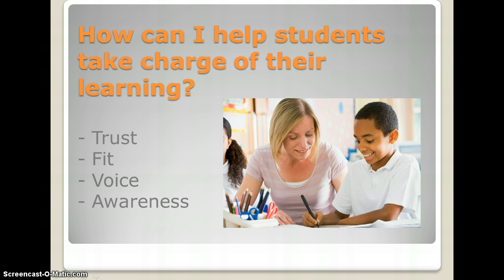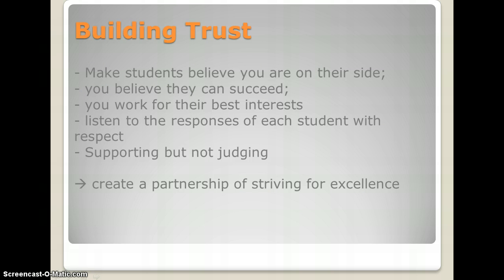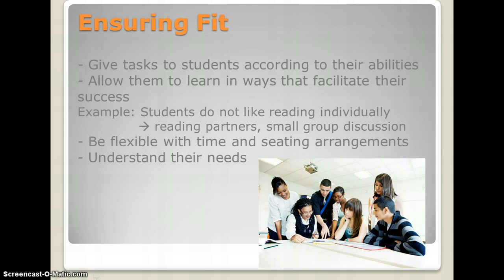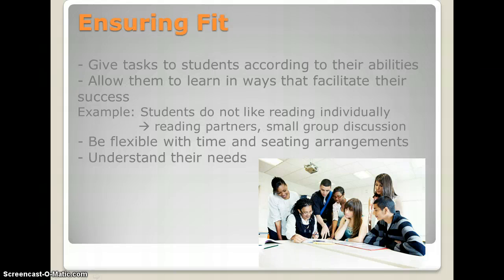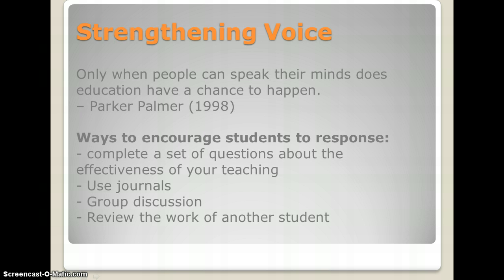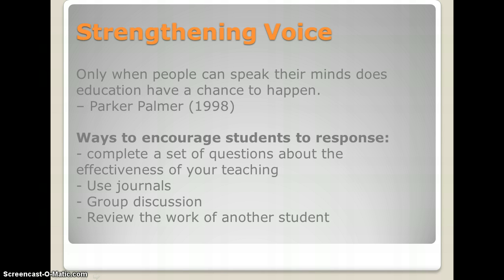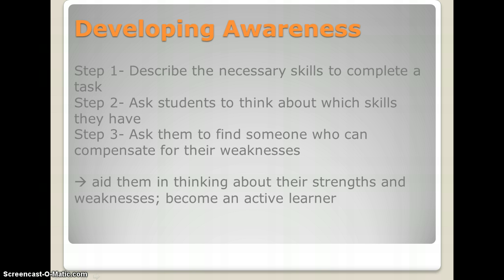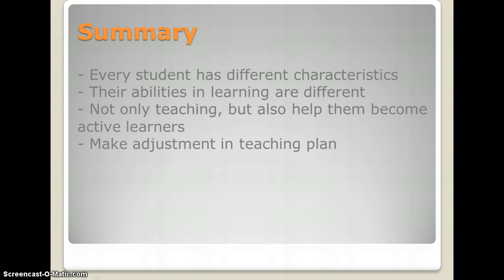The Goals of Differentiation